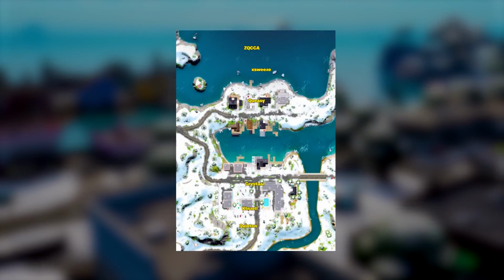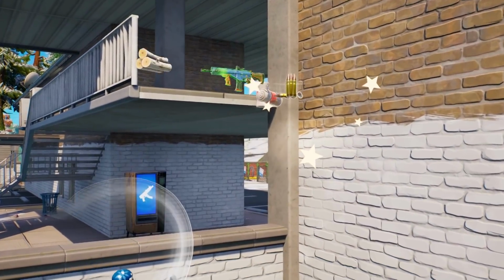Why It's So Hard to Fight Mero & Cented - Mechanics of the Pros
Mero & Cented have started to duo for FNCS (FNCS Champions?) and for 2022 which I'm very excited about, so here's the first Mechanics of the Pros for Fortnite Chapter 3. Mero Settings.

Creator Code:
Reisshub